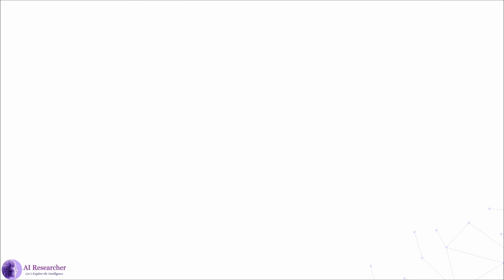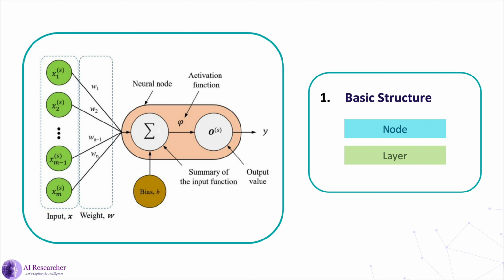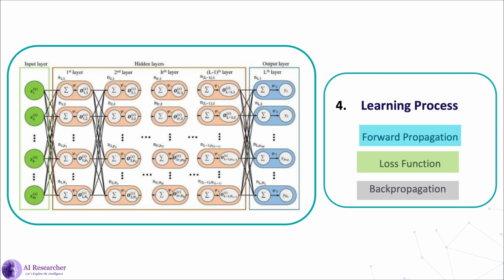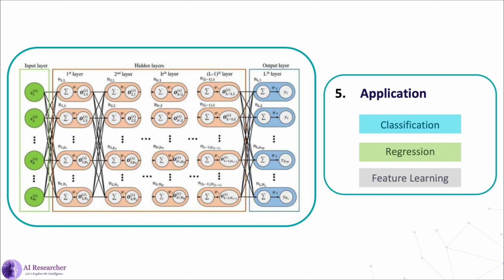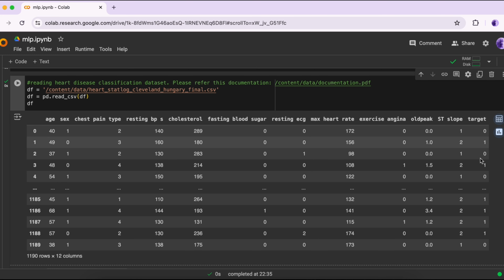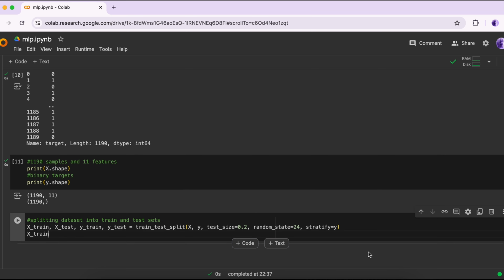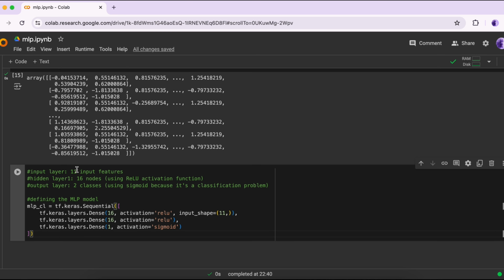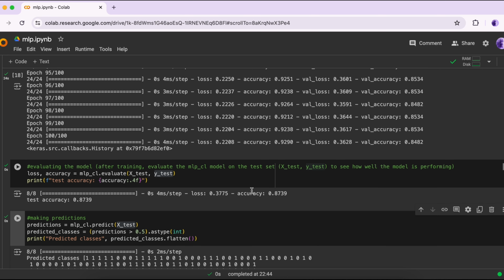Multilayer Perceptron (MLP) Neural Networks: Introduction and Implementation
In this video, I introduced the concept of multi-layer perceptrons and demonstrated its implementation. MLP is a specific type of neural network used for tasks such as pattern recognition and predictive analysis.

⏱️ Timestamps
0:00 Intro
0.16 MLP intro
4:42 MLP implementation